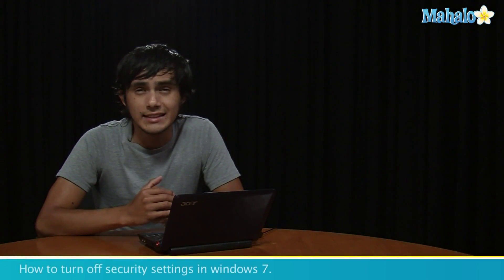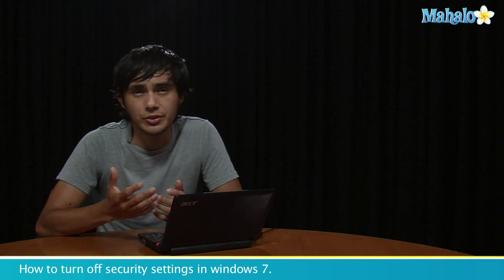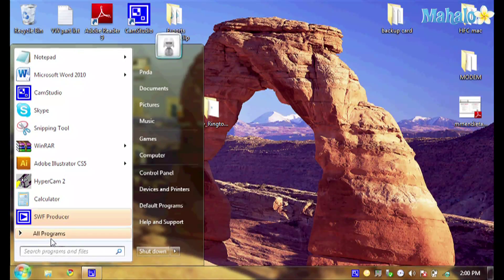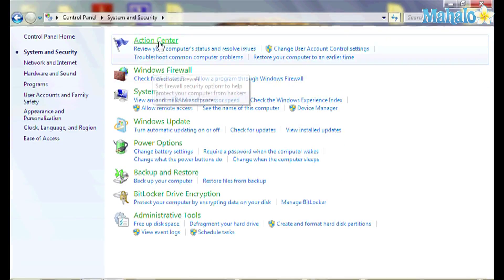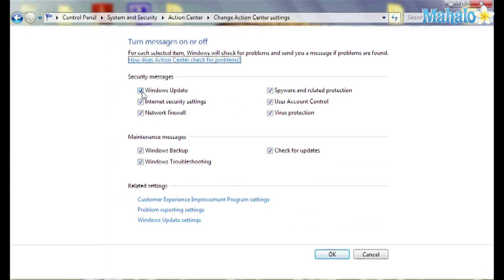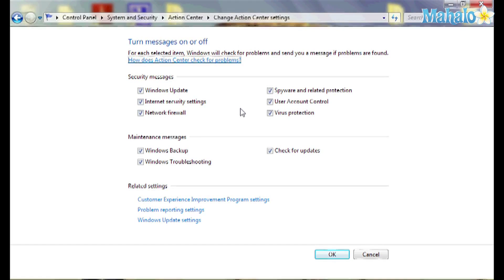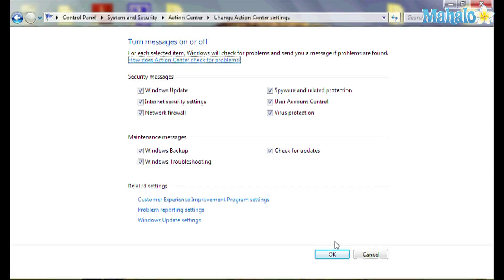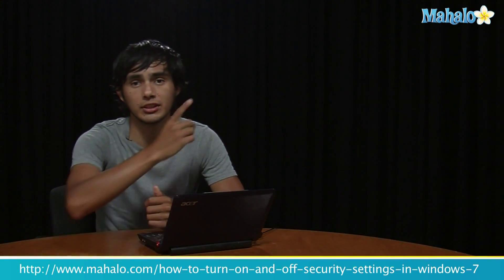How to Turn on and Off Security Settings in Windows 7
Have you had those annoying popup notifications going crazy? Well this will show you how to easily turn off the security notifications.